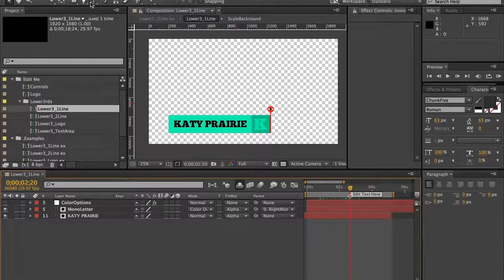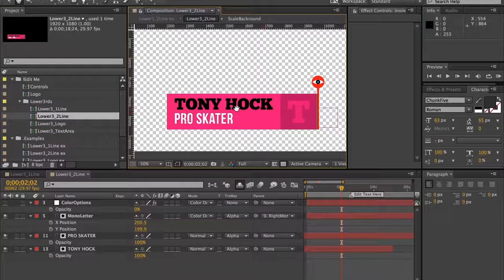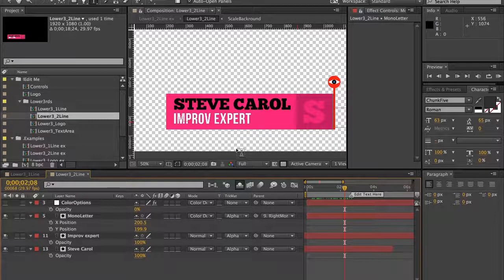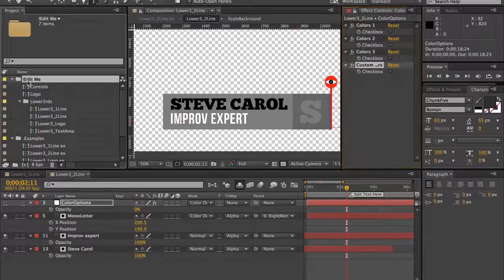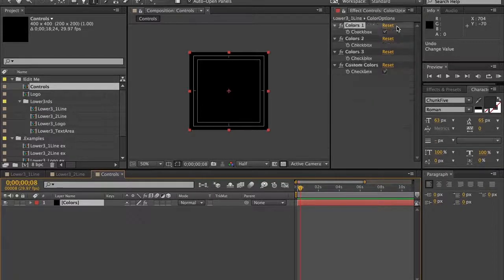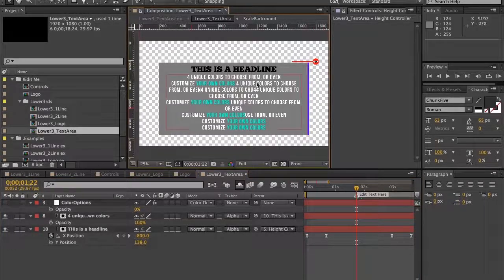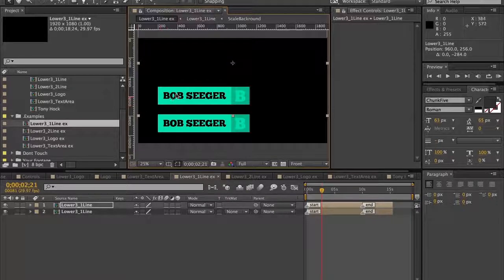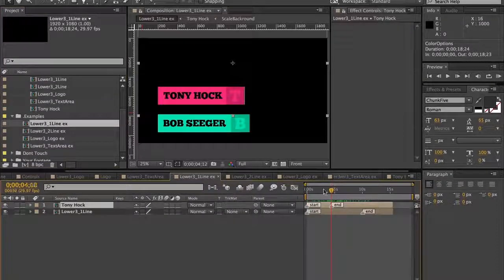Modern Lower 3rd Tutorial - After Effects Template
Here is a tutorial for the Modern Lower 3rd After Effects Template.
Contains 1 line, 2 line, Text Area, and Logo lower 3rds.